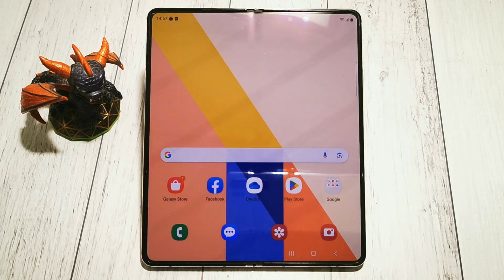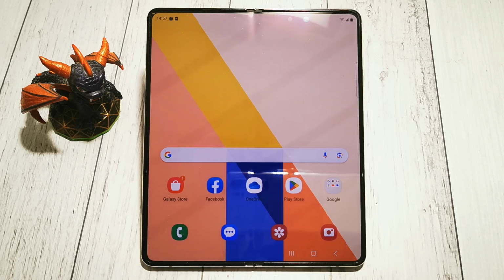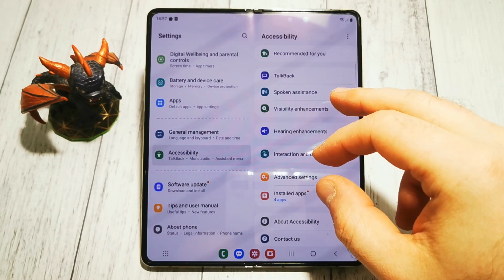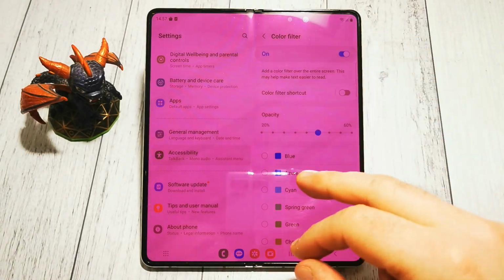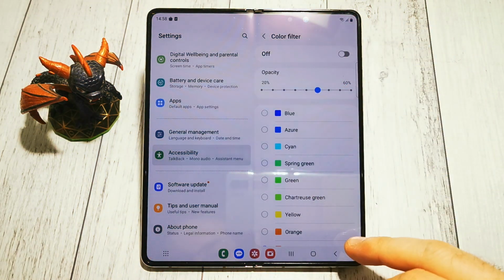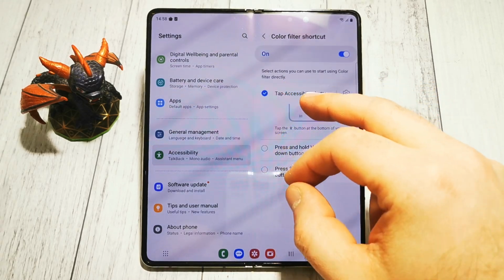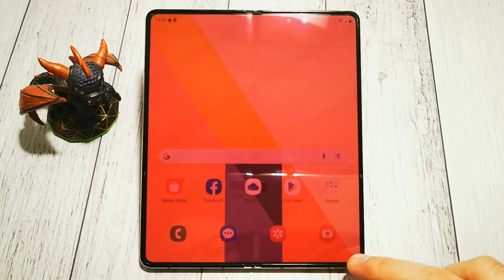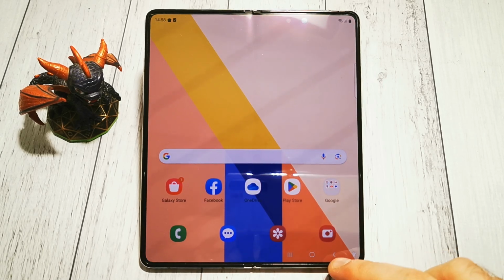SAMSUNG GALAXY Z FOLD5: How to setup color filter shortcut | Quick Guide